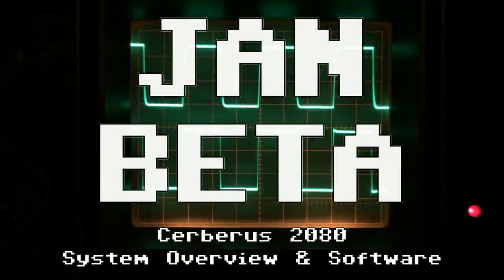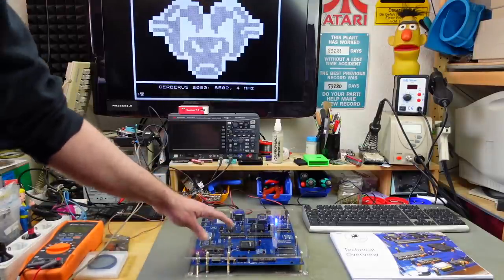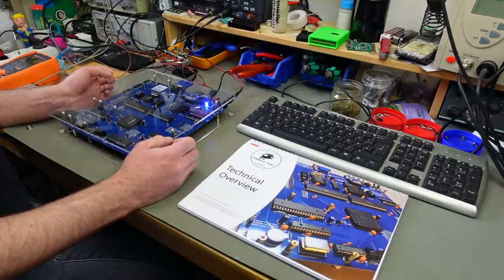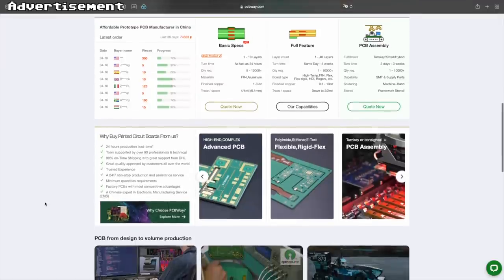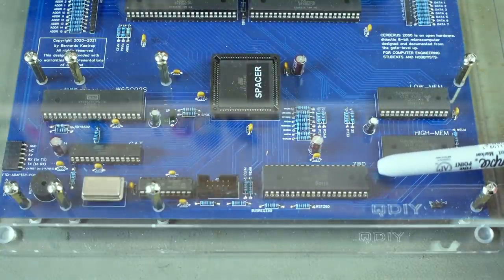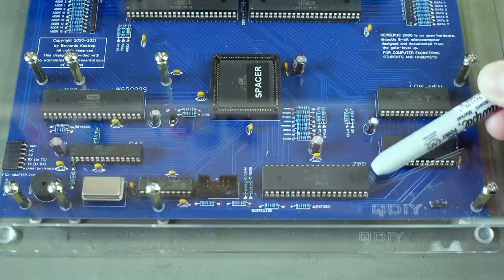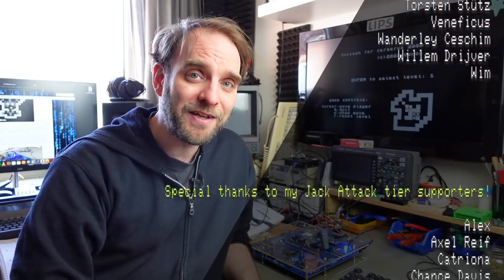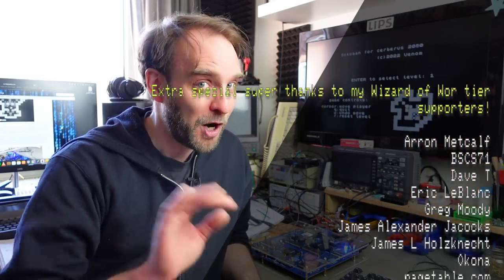Cerberus 2080 System Overview & Software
I'm exploring the system architecture of the newly designed Cerberus 2080 8-Bit system and taking a look at some software for it.

TIME STAMPS:
0:00 Introduction
2:43 Sponsor Message
3:16 System Architecture
10:08 The Computer Proper
13:53 The Graphics Circuitry
17:16 The Magic's in the Software
20:11 Reprogramming the BIOS
28:08 A Look at some Cerberus Software
40:13 Thank you & Good night